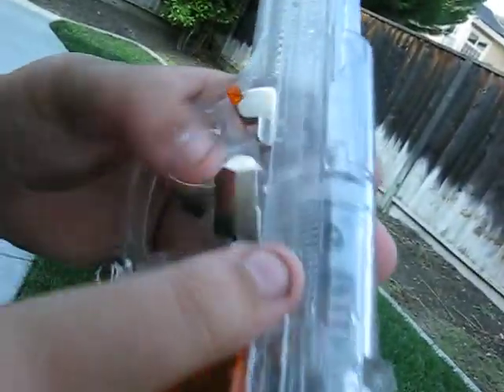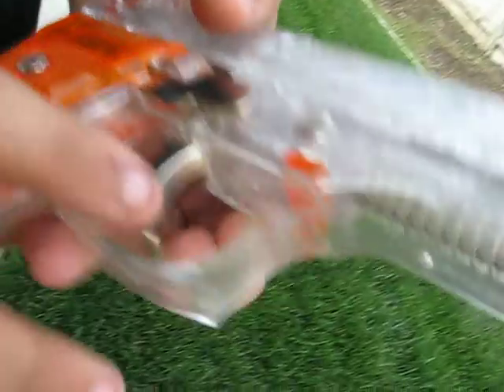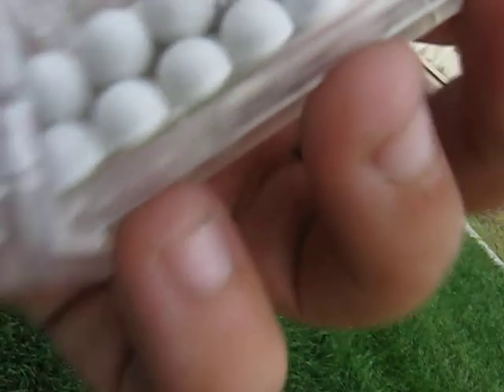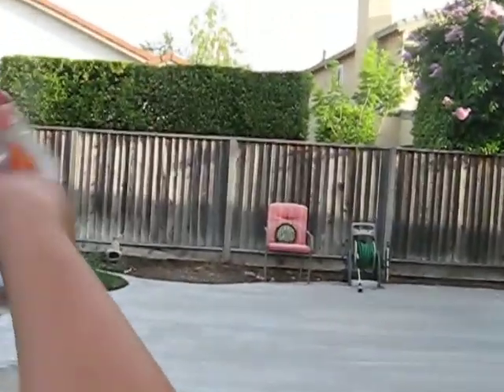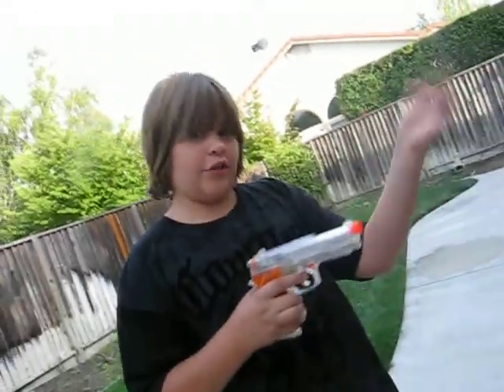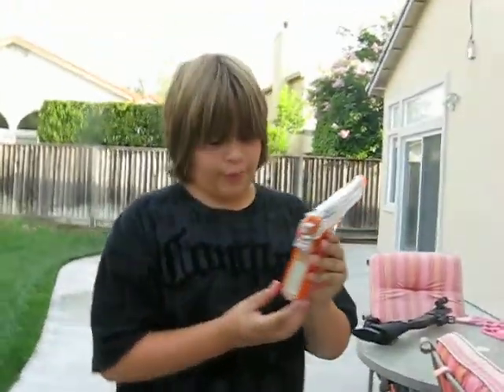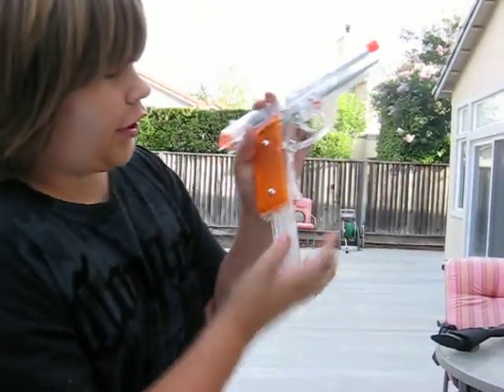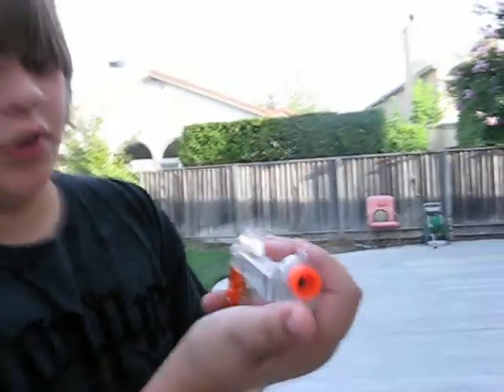AS 240 airstrike spring airsoft pistol